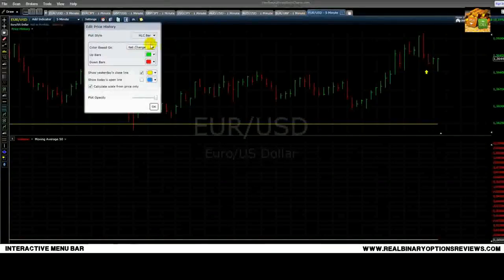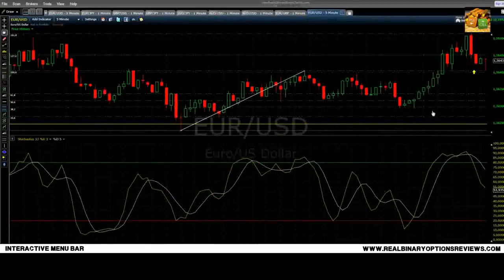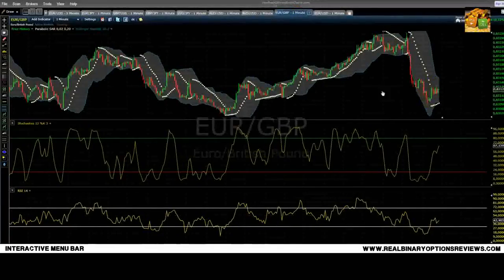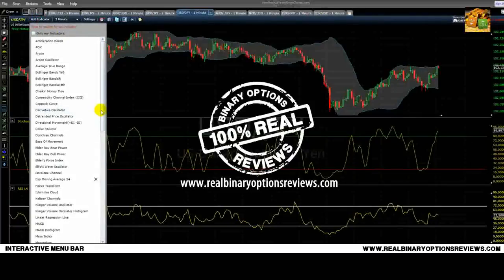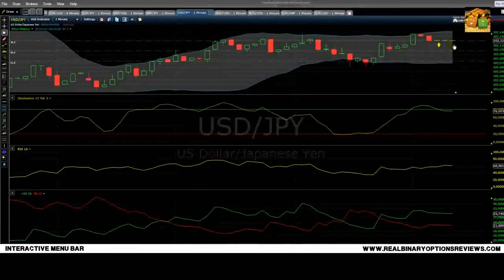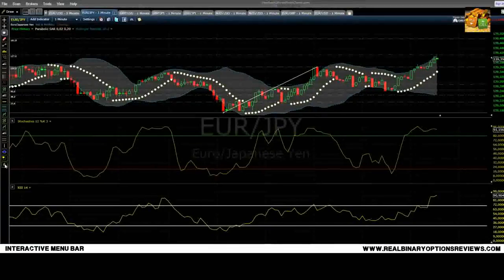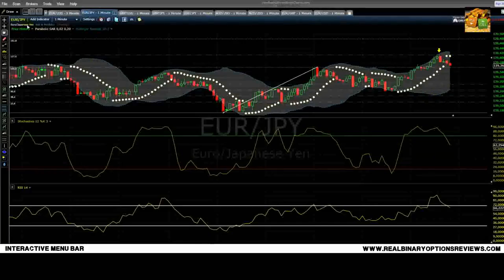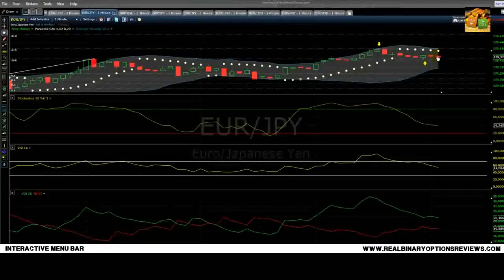Binary Options Demo - Indicator Binary Options Indicator new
Our aim is to help you 'Learn and Earn" by providing a realistic trading platform with an extensive binary options guide, trading competitions and social trading features.

We also created Binary Options Demo in order to counteract the large number of 'social trading' websites that are looking to trick people into trading binary options for real money by using fake people/fake trades or delayed trade information